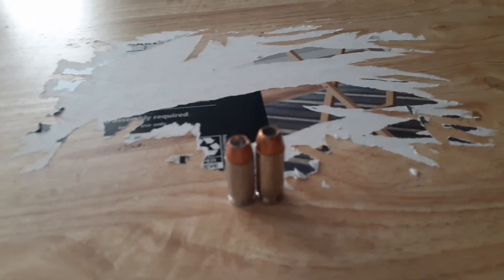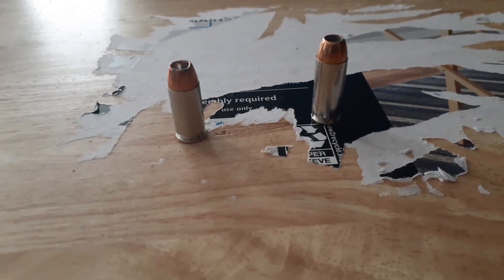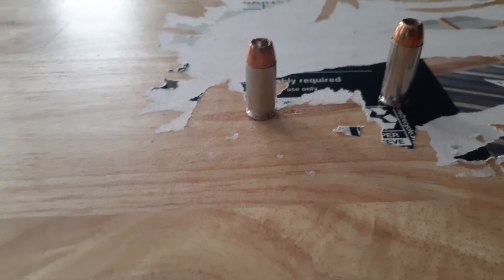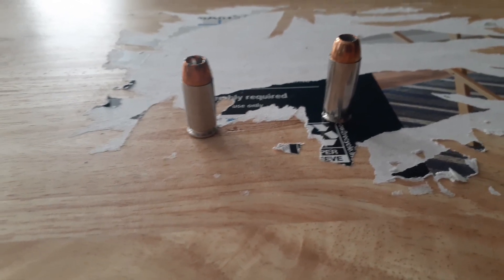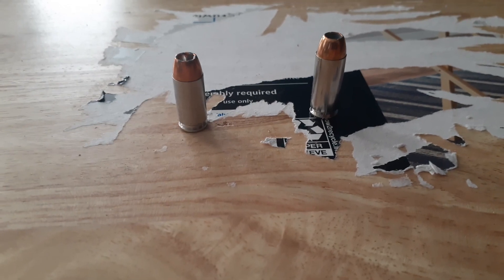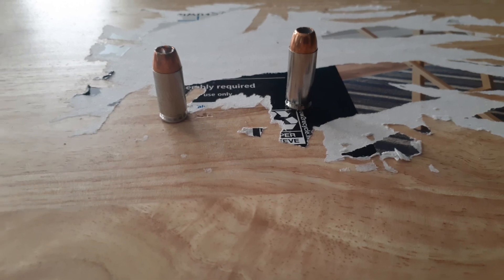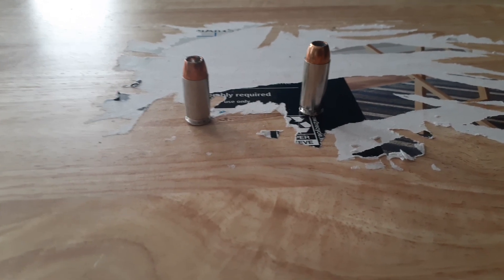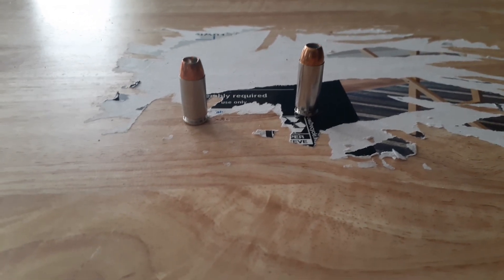10mm versus 40 s&w